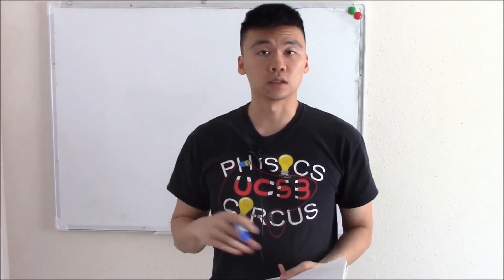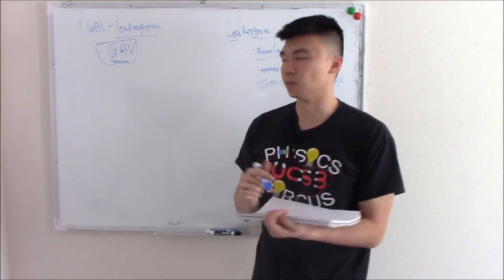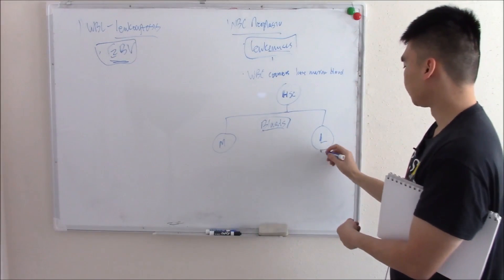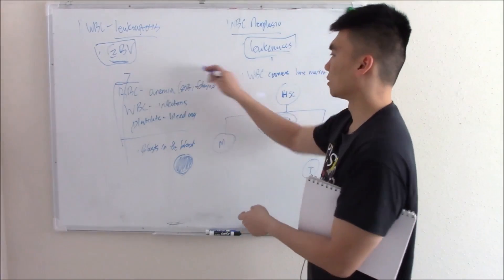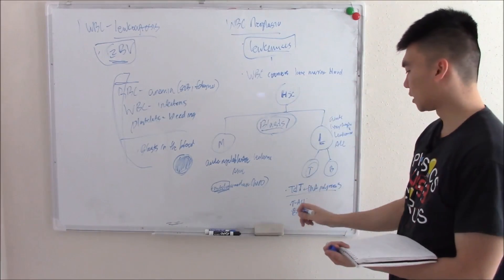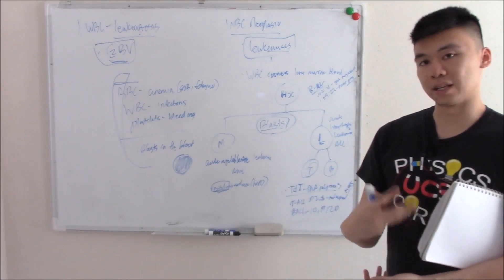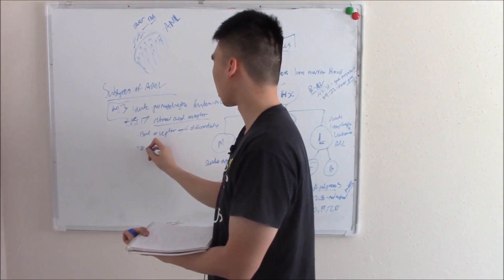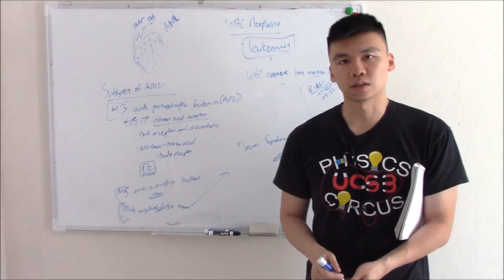USMLE Hematology and Oncology 4 White Blood Disorders Acute Leukemias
The running theme of pathology in heme and onc, is either the overproduction or underproduction of cells. In our previous video we talked about the overproduction of myeloid cells. In this video, we talk about the overproduction of lymphoid cells, in particular leukemia.

Now increased cells can be normal, like in infections. However, the malignant proliferation of lymphoid cells in our bone marrow is called leukemia and can be categorized by how aggressive it is, and whether the cells come from myeloid or lymphoid lineage.

Here we talk about acute leukemias, both acute lymphoblastic leukemia (ALL) and the famous acute myeloid leukemia (AML), which is characterized by Auer rods.

We will discuss how we can tell these two apart.